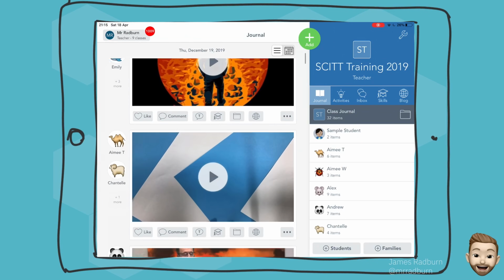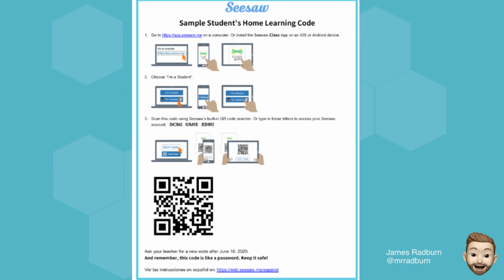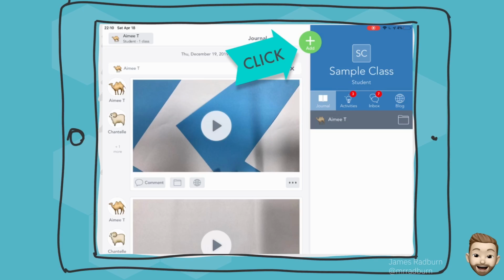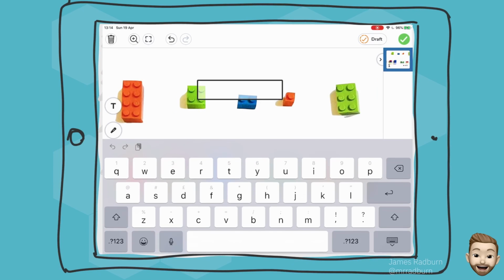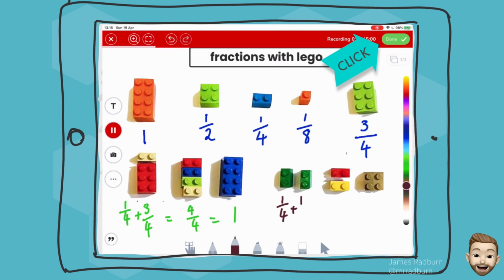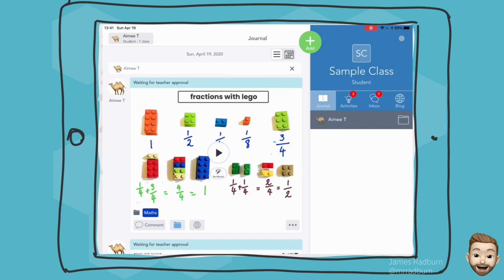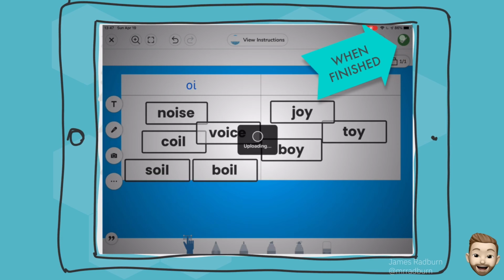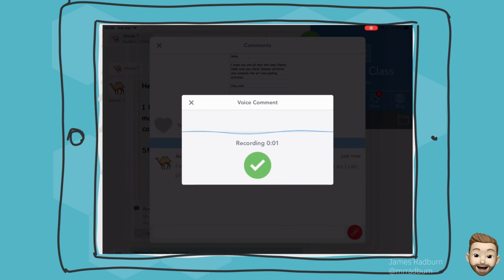Top Tips for using Seesaw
Have you just started using Seesaw for Remote Learning? This video will show you all the basics of how to use Seesaw at home and make the most out of this exciting tool.